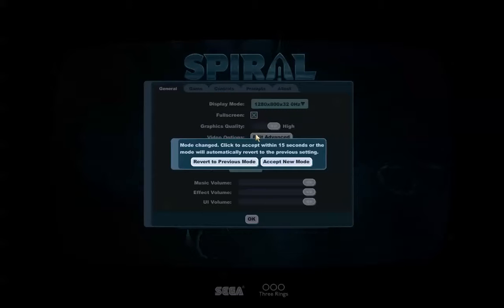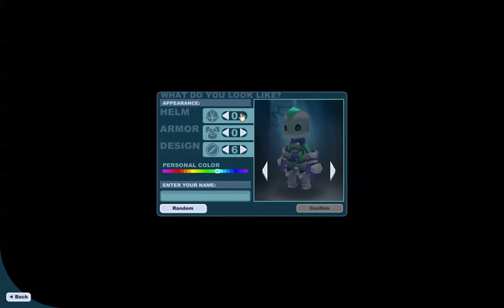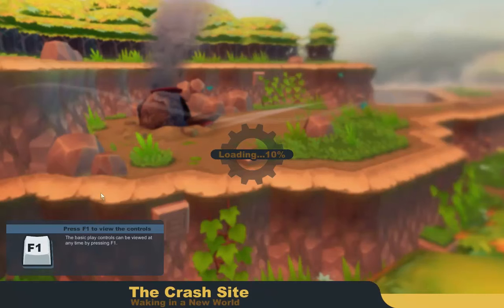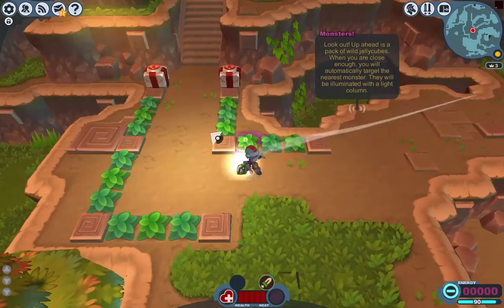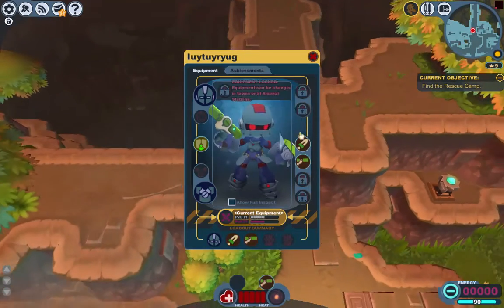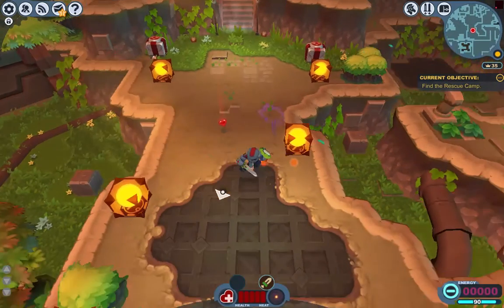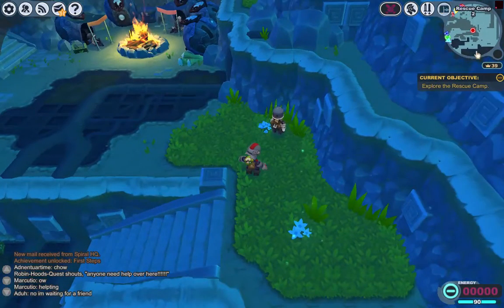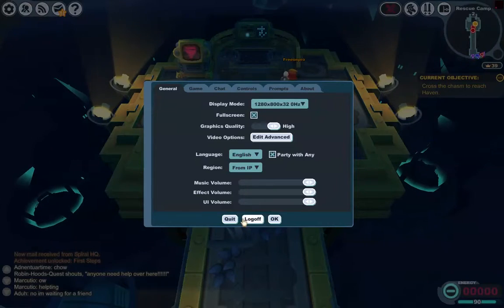Spiral knights- getting started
Here is a video on getting started in Spiral knights. P.S something happened and the recording device I used made me sound like an 8 year old.